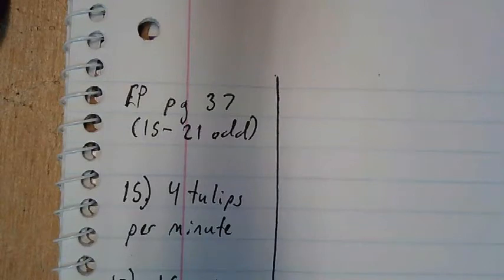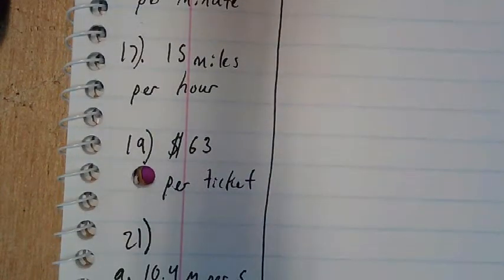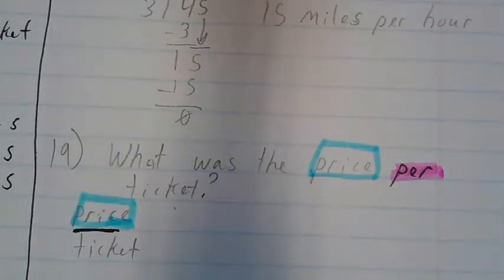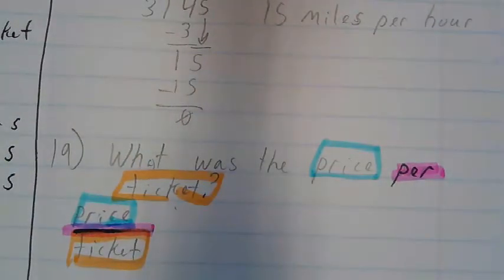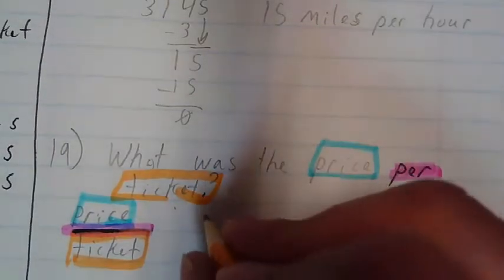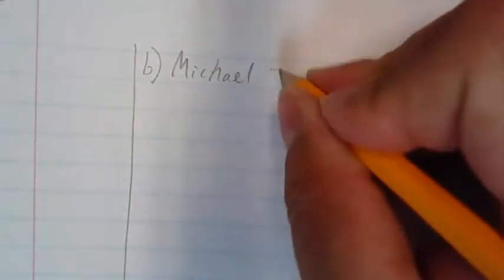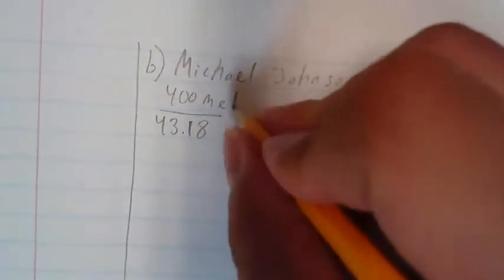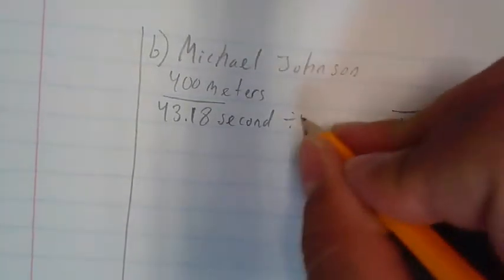6th Grade CA Math Ch 1 Lesson 3: Extra Practice pg 37 (15-21 odd)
Standards:
6.RP.2, 6.RP.3, 6.RP.3b
Mathematical Practices:
1, 3, 4